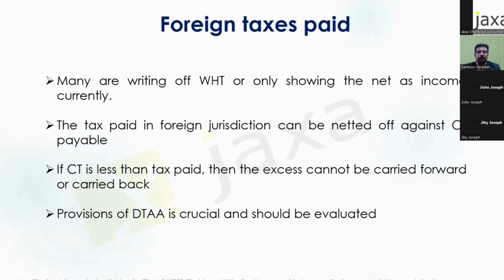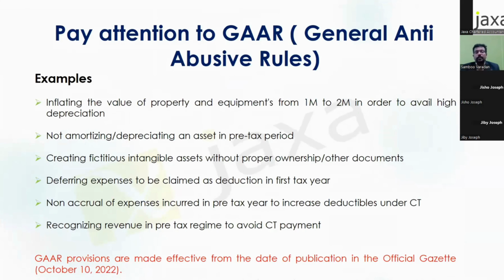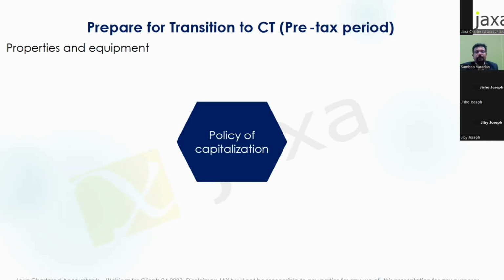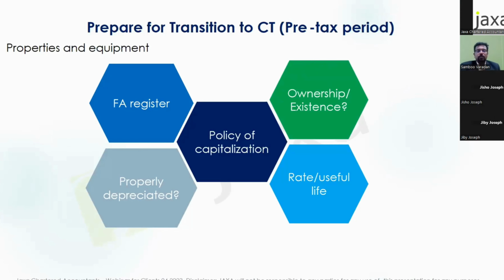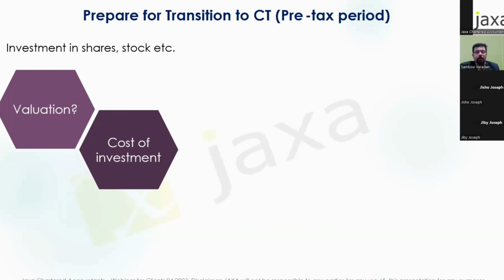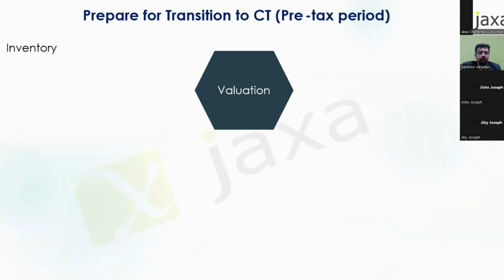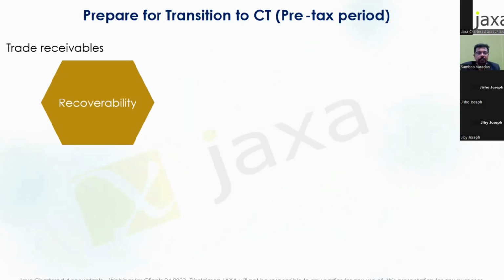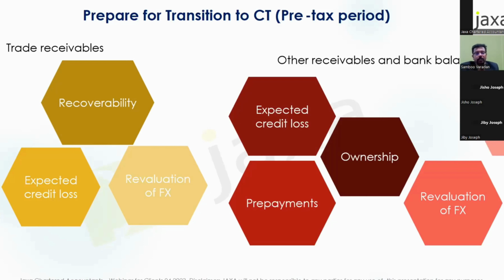Transition to UAE Corporate Tax – Part 1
What are the focus areas and practical issues to be addressed while transition to first tax year under UAE Corporate Tax? With UAE Corporate Tax around the corner, businesses are approaching their first tax year. There are multiple areas that require focus and attention which will also have some practical issues attached to it.
This excerpt from our last webinar focus on the books of accounts of businesses and various heads of accounts that requires attention when closing the financial year prior to the start of the first tax year.

To know more about Corporate Tax in UAE, get in touch with us at Jaxa Chartered Accountants.